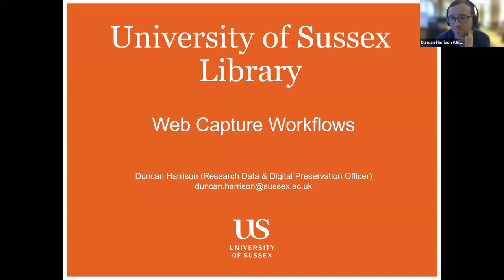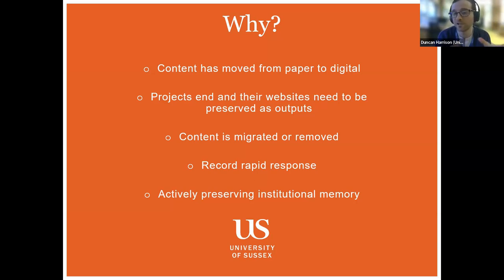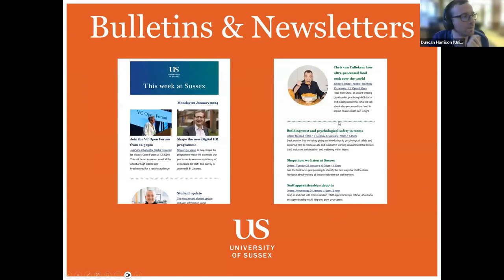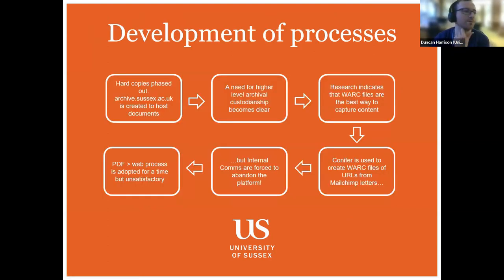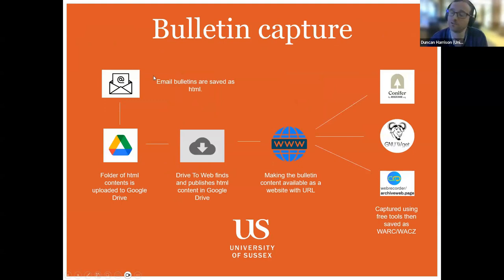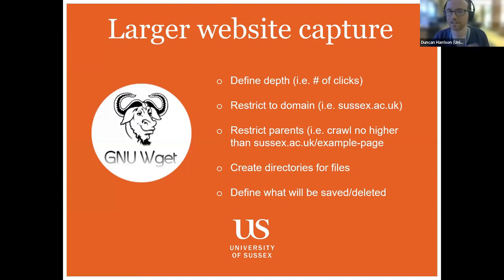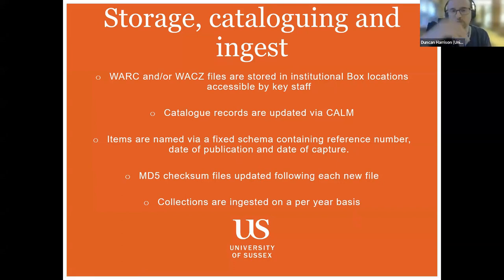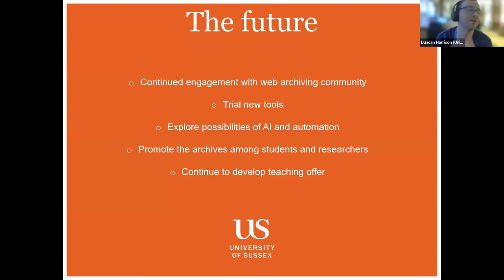Web Capture Workflows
Adam Harwood and Duncan Harrison, University of Sussex - Web Capture Workflows

This presentation is from Episode 3 of the Digital Preservation Workflow Webinars 2024 which took place on the 7th of February 2024 at 9:00am UTC on Zoom.

Free to attend and open to all, the Digital Preservation Workflow Webinar series showcased just some of the digital preservation workflow processes developed and implemented by the digital preservation community.

Each speaker presented their workflow, which represents a part of the digital preservation process or a particular digital media or content type, before we opened the floor for discussion and a chance to ask questions.